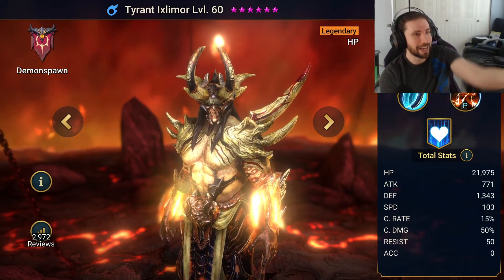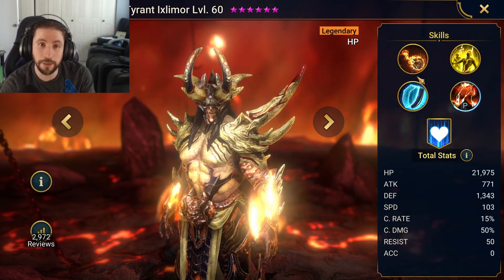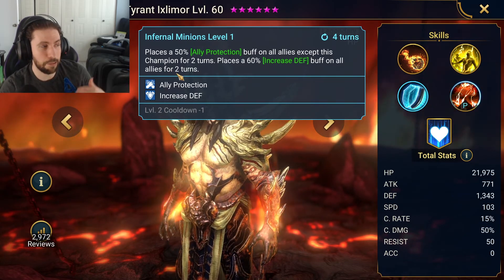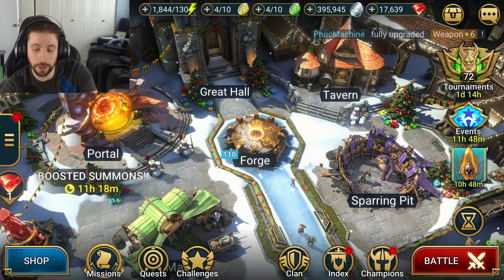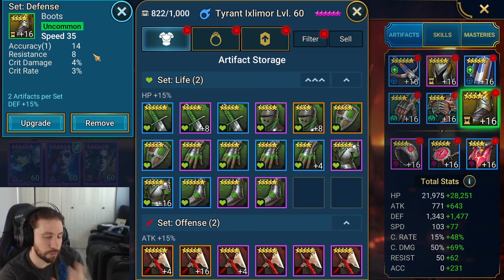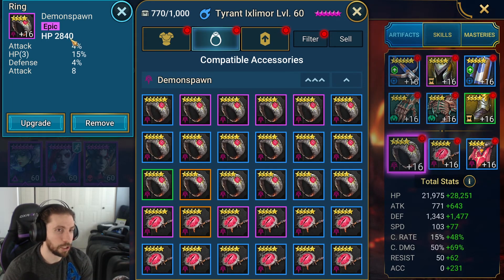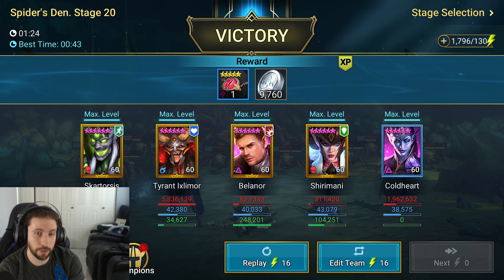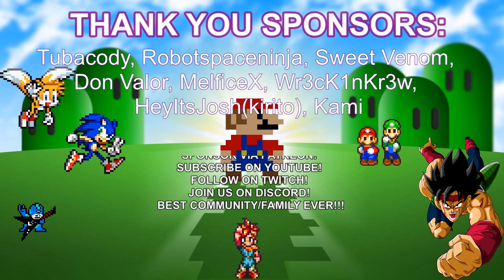Best Tyrant Ixlimor Raid Shadow Legends Guide | Spider 20 Champion | Build | Masteries and Artifacts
Whats up Fice Fam! Today we are doing a Tyrant Ixlimor Raid Shadow Legends Guide He is in the demonspawn faction and is an absolute monster with amazing HP Burn Skill. He is an Legendary Magic character / Champion / Hero that has the capability of soloing spider 20 and in this video we show a few ways you can build him. The first set or artifacts we discuss is ones in the forge which are really good to build with him if you have the appropriate stats. You will want to build in priority Defence, HP, Accuracy, Speed, Resistance as a normal build. So any sets that promote those first four stats are good. I didnt go lifesteal with my build because his A1 is really nice on lifesteal so I went crit gloves and crit damage necklace to do more damage to heal. We discuss a variety of styles to build him so you can see whats viable for you His A1 is known as Feat of Flame where it where its a lifesteal and steals more health if an hp burn is on the target. Hellfire Torrent is his A2 that attacks all enemies and applies an HP burn on all enemies (its basically the spider killer move!) His a3 is infernal minions where he places a a 60 percent defense buff and ally protect on all alies for two turns. and he has a passive that basically acts as a attack down 10 percent. Until next time PEACE!